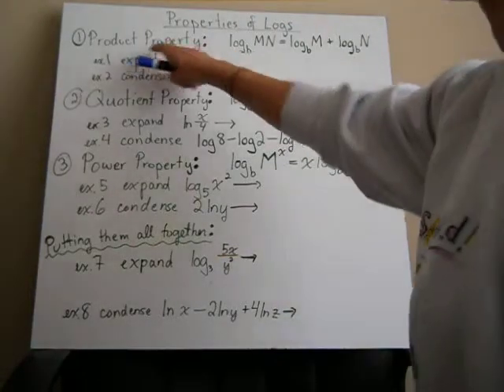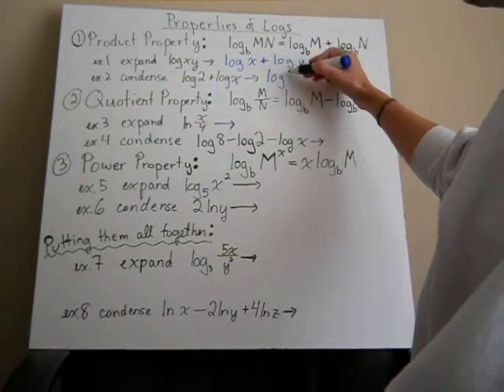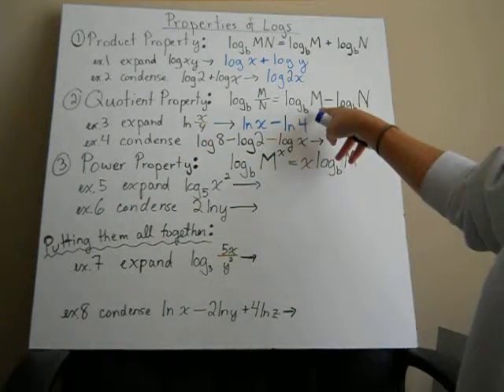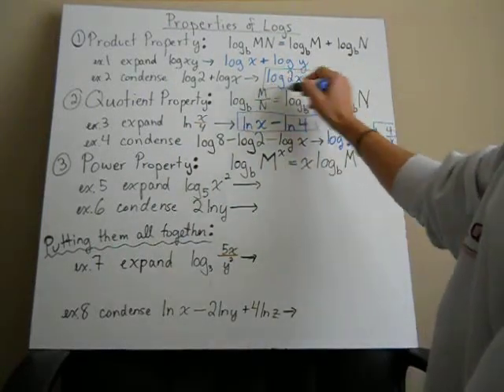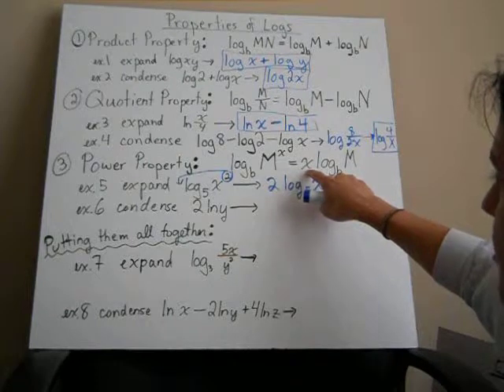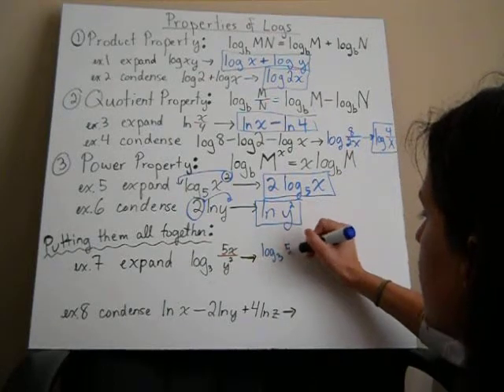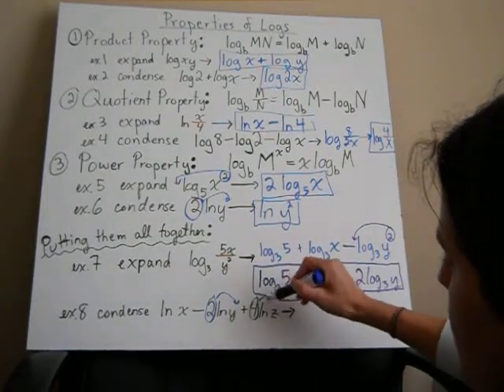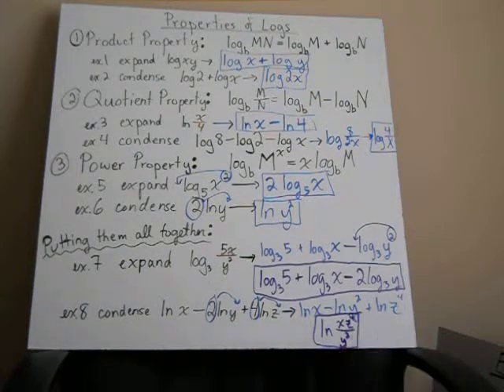Properties of Logs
Logarithmic Properties: Product Property, Quotient Property, and Power Property... and how to expand and condense with any of them